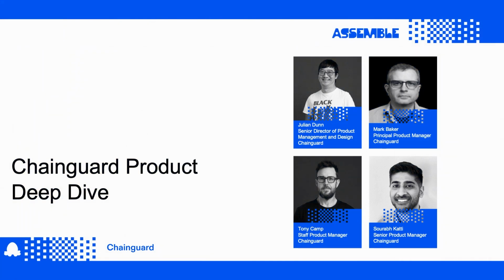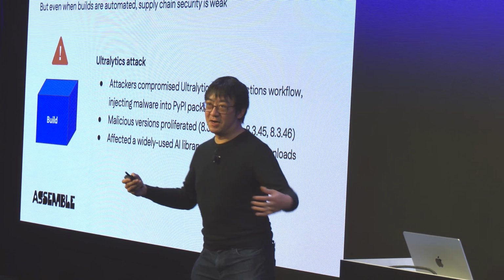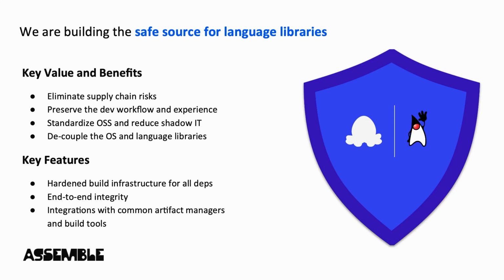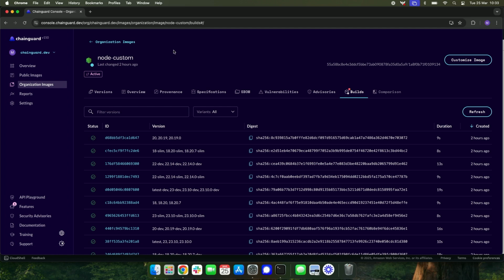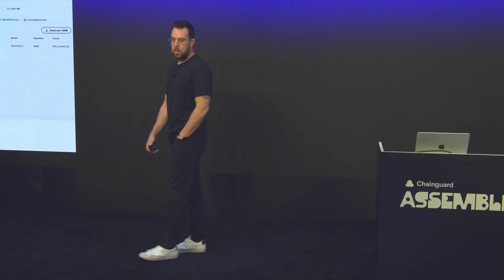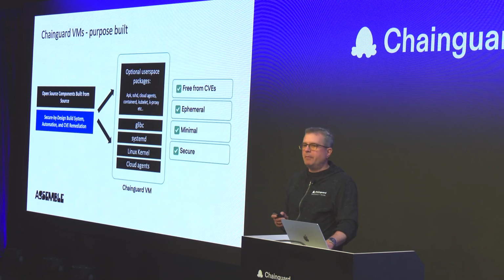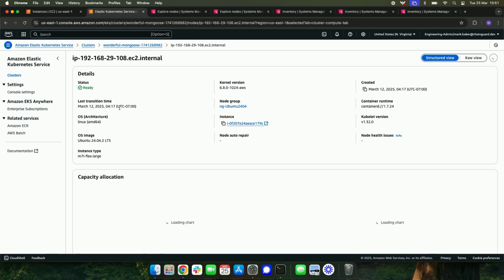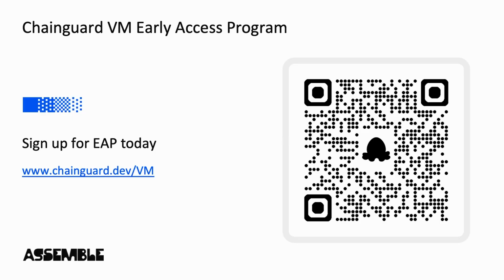Chainguard Product Deep Dive | Assemble 2025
In this session from Chainguard Assemble 2025, our product team dives in to our new product announcements and answers questions from the audience.